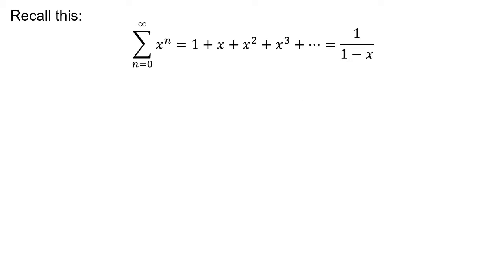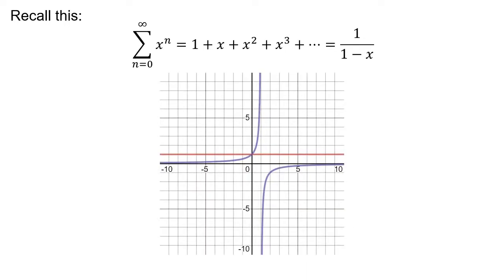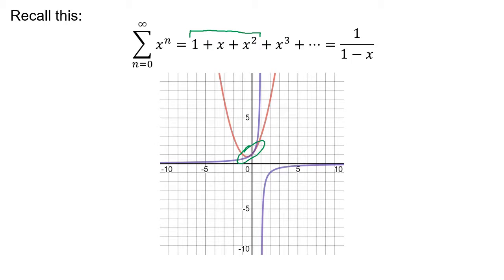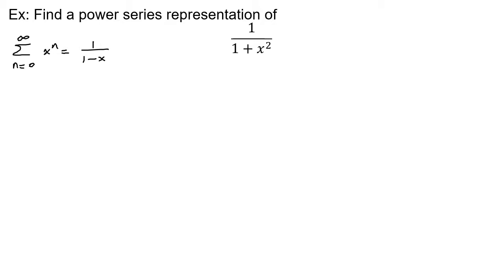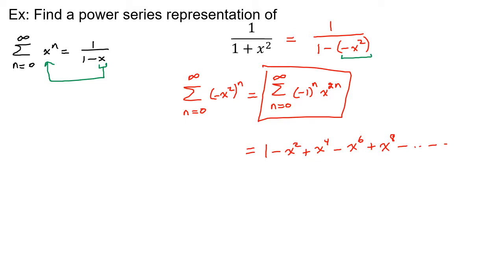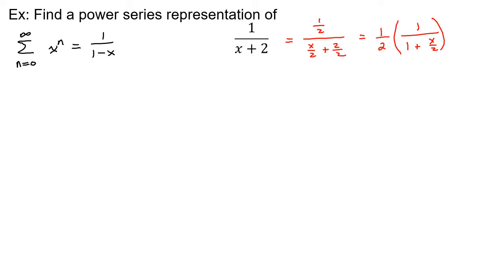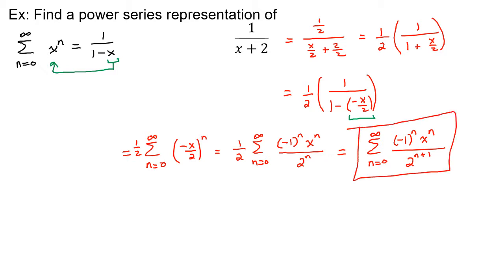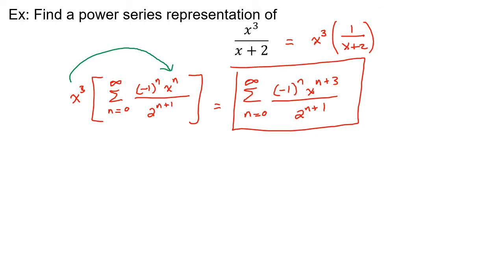Sec 11 9 Representations of Functions as Power Series